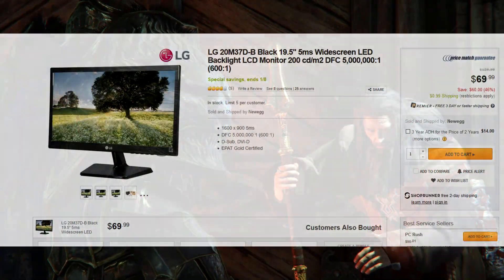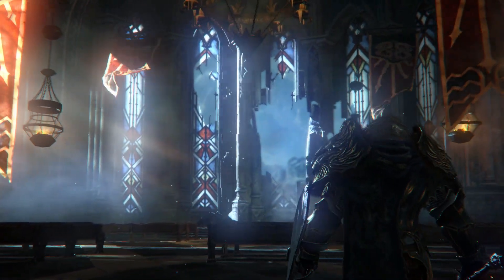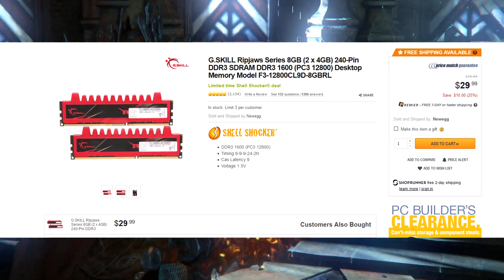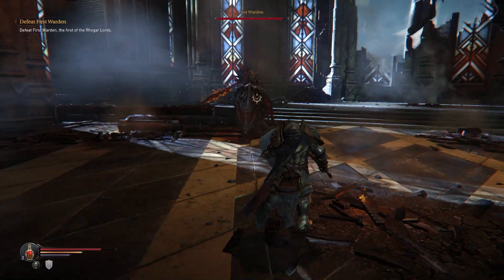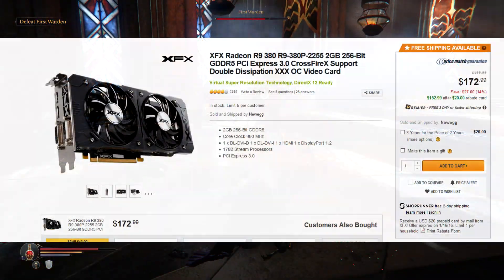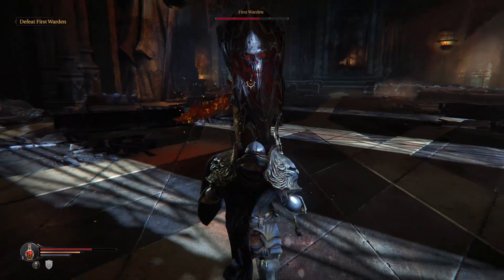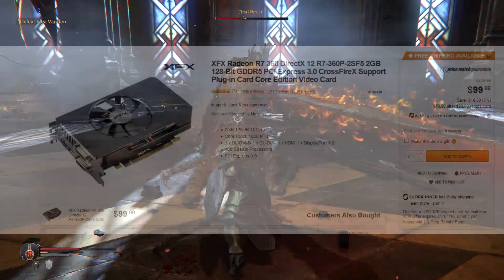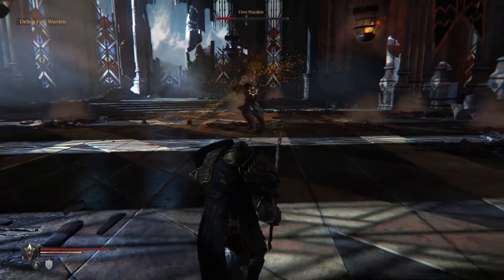Top 5 PC Hardware Deals of the Week 1/3/16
Top 5 PC Hardware deals of the week is back with some great deals on a Monitor, a CPU, RAM, and 2 graphics cards! Check it out!

Gameplay is from - Lords of the Fallen

#5 - LG 20M37D-B Black 19.5" 5ms Widescreen LED Backlight LCD

#4 - G.SKILL Ripjaws Series 8GB (2 x 4GB) 240-Pin DDR3

#3 - Intel Boxed Core I5-6600K 3.50 GHz

Great $1000 Gaming PC Build 1080p Gaming PC December 2015-

Rise of the Tomb Raider Releasing in January on PC-